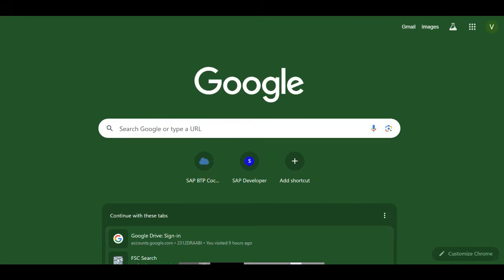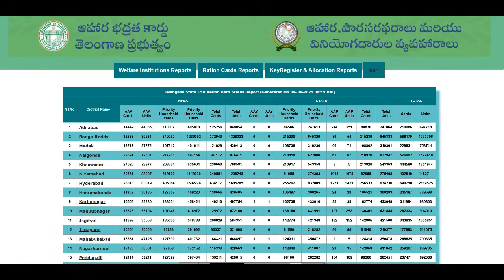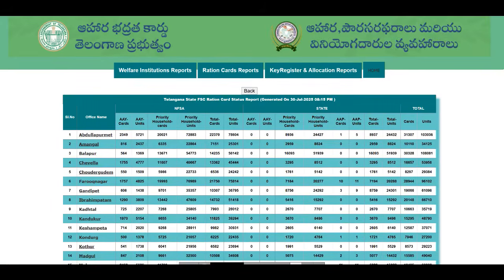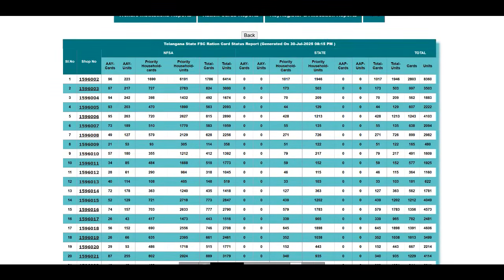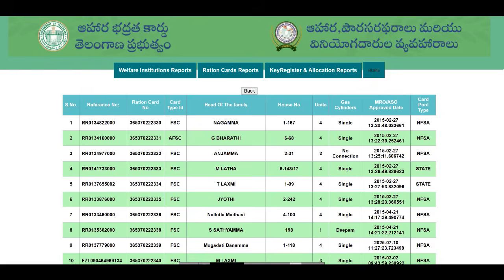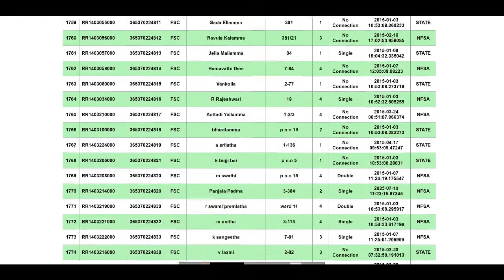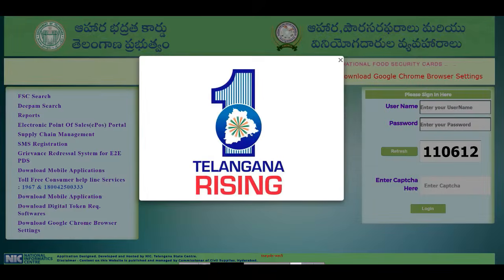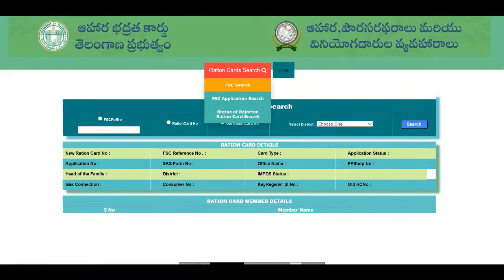TELANGANA RATION CARD SERCH VILLAGE WISE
TELANGANA RATION CARD SERCH VILLAGE WISE SERCH